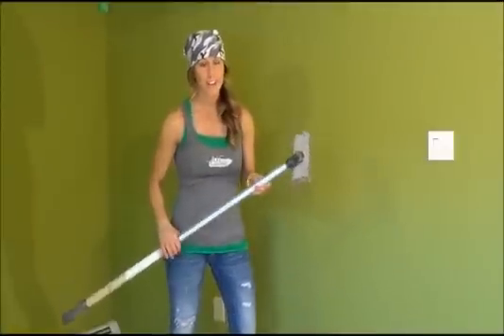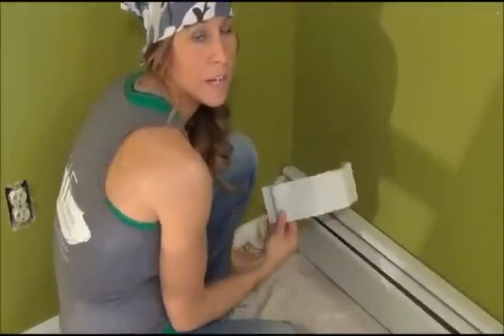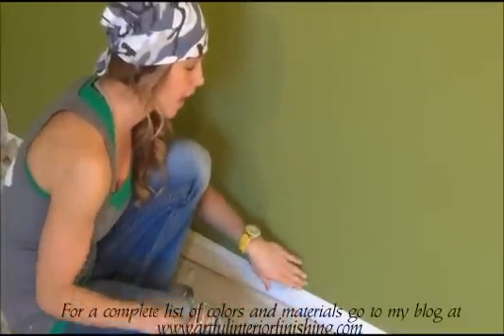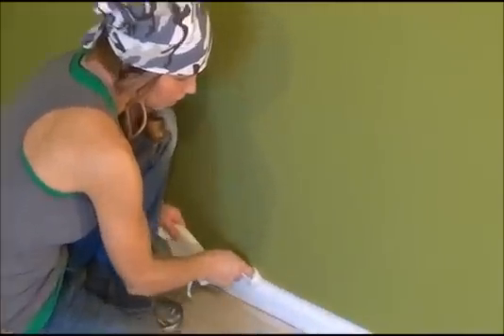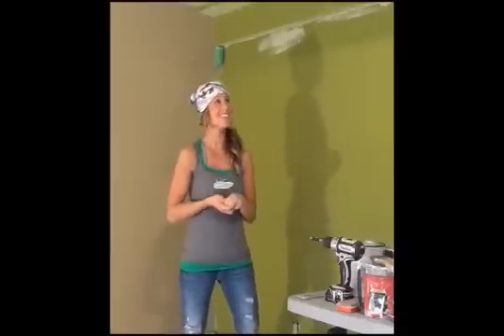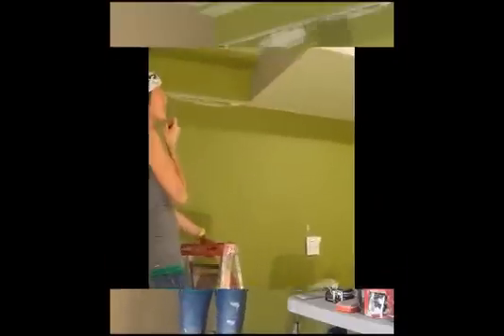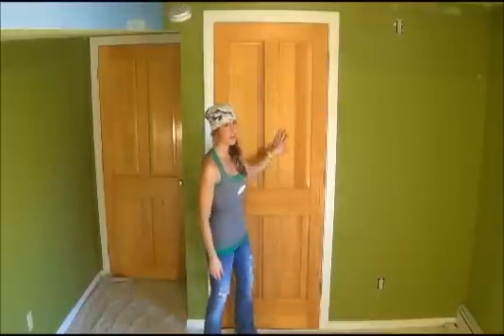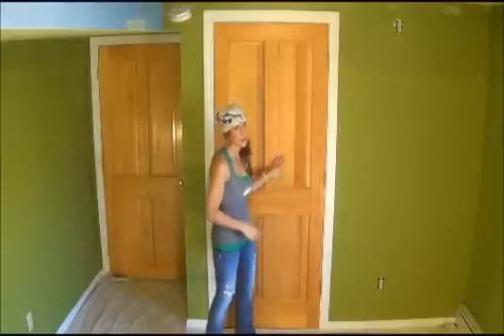Painting ideas for Kid's Rooms Rain Forest Pt.1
Check out part 1 of this room transformation for a 10 year old little boy.
This week is all about transforming the perfect space for a boys Bedroom
While we're busy adding the finishing touches to our Rain Forest themed bedroom, I wanted to share some valuable tips & inspiration.
Color gives a boy's bedroom personality and brings together all of its decorative elements. Have fun choosing a color palette with your child. Incorporating his favorite colors will make the room feel uniquely his.
If you have a theme picked out for the room, the color palette may logically follow, whether it's the colors of his favorite sports team, navy and red for a nautical theme, or vivid blue and yellow for a superhero theme.
Get inspired by patterns, too. One great patterned rug or window covering can launch your entire color scheme. Bedding is a key element that can also inspire your wall color.
The goal is to create a space that's lively without being busy and overwhelming. Soft colors create a feeling of peace and tranquility. Rich, saturated colors create drama and a sense of enclosure. Red, orange and yellow tend to bring a sense of warmth and energy to a room; greens and blues tend to create a cooler, more tranquil feeling. Don't forget about the color white, which offers a restful contrast to strong colors and patterns.
Combining colors provides endless possibilities. High-contrast combinations like blue and orange are energetic and fun. For a soothing, mellow atmosphere, opt for a single color in a soft shade. Or go with several closely related tones of the same color, from pale pastels to bright, saturated hues. Don't overlook the ceiling; painting the ceiling a soft blue can add summer-day warmth to a room, as can shades of yellow.
If you and your son are drawn to a bold color but don't want to paint the whole room with it, use it for an accent wall and accessories like throw pillows. It's a good idea to test the paint on a large patch of the wall before fully committing, since the room's light (both natural and artificial) can make paint color look a lot different than it did on a paint chip.
It doesn't matter where you get your inspiration from, just finding a jumping off point and going with it is the easiest way to start.
Don't be afraid to think outside the box, remember to use your imagination & don't be afraid to go over the top!
Check back next week when we reveal our Rain Forest themed Bedroom.